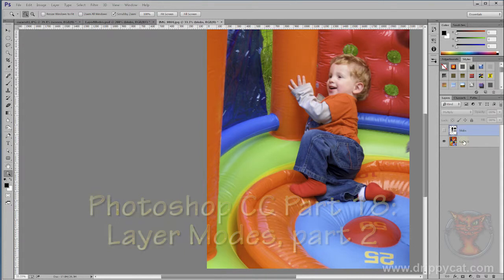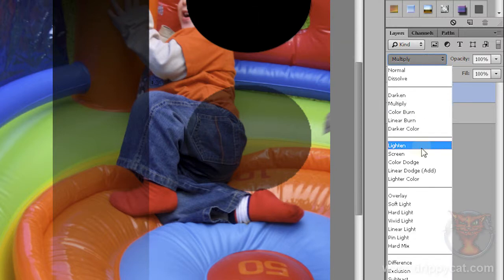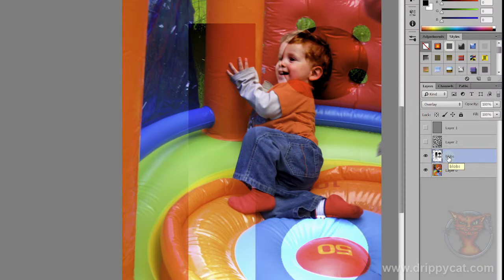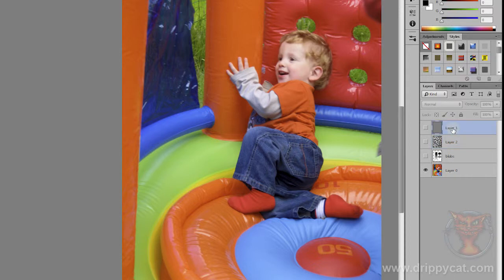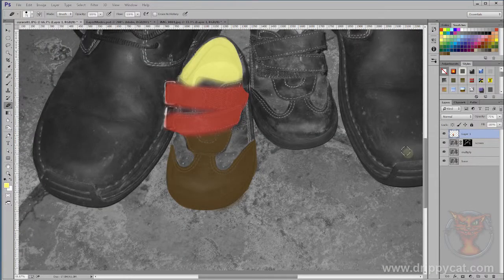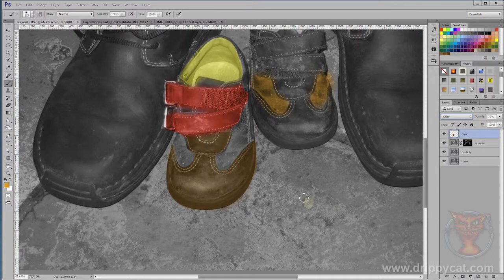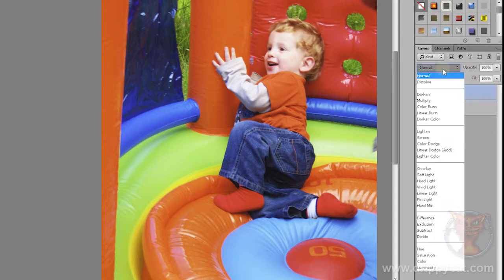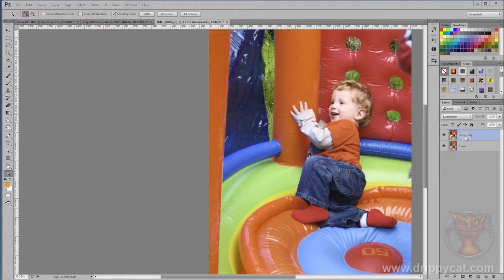Photoshop CC 18: Layer Blend Modes Demystified Part 2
Photoshop CC tutorial using layer modes from the guy who did the graphics for Rollercoaster Tycoon 1 and 2, and creator of Switchaball and Disco Baby